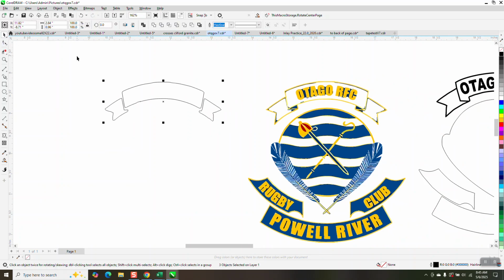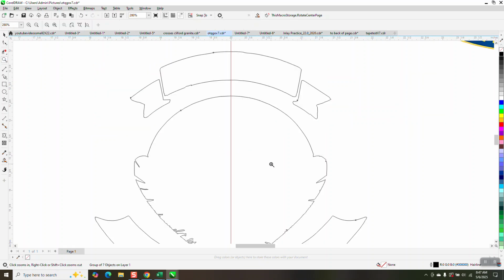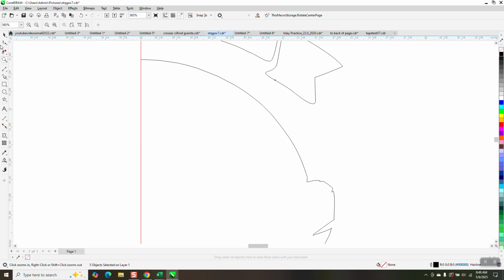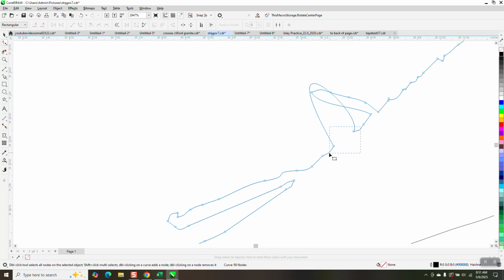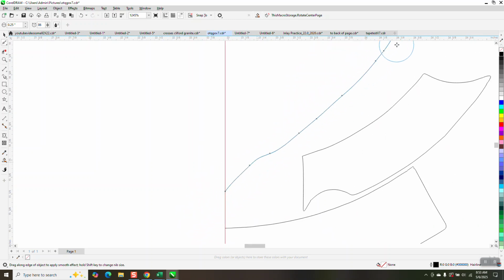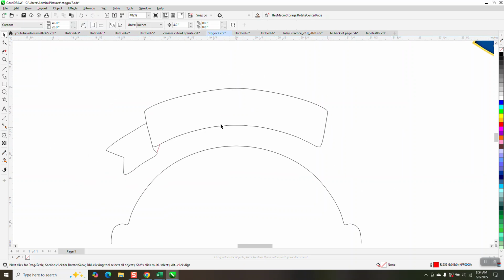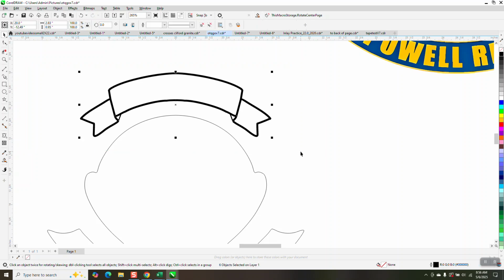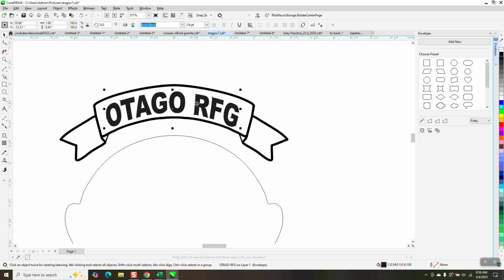Corel Draw Tips & Tricks WILL NOT Trace redraw Part 1